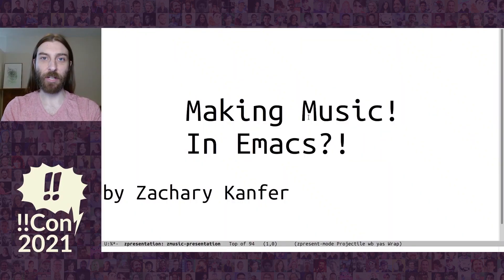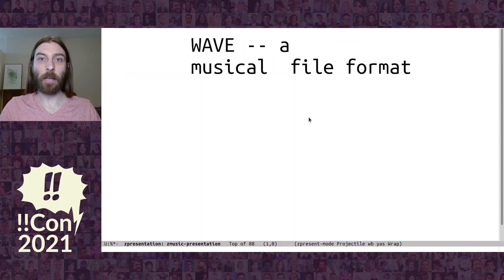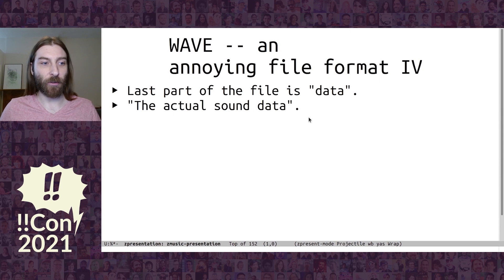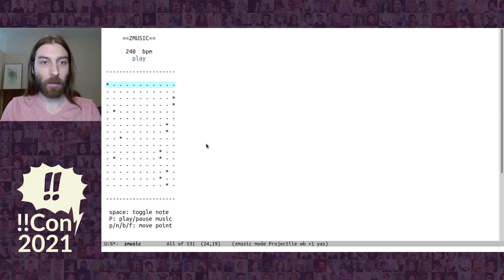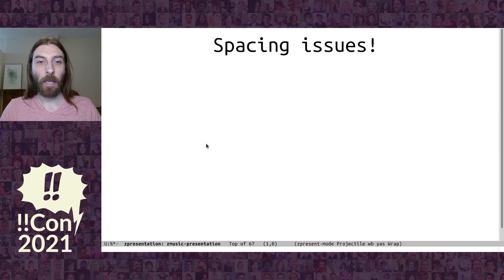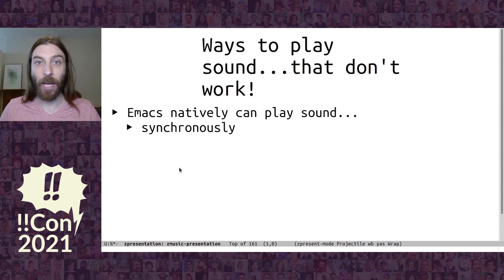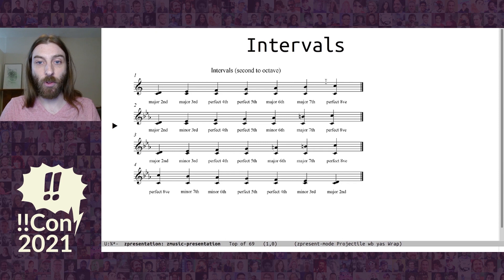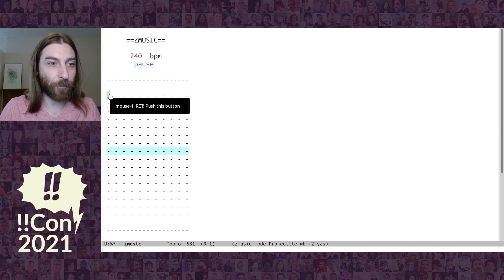!!Con 2021 - Making Music! In Emacs?! by Zachary Kanfer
Making Music! In Emacs?! by Zachary Kanfer

During quarantine, I found myself spending time with an Android app. One of the features this app has is composing music that loops endlessly. As with many programs, I wondered how much better this feature would be, if only it was inside Emacs. This talk explains how I made zmusic, my implementation inside Emacs, with detours through Emacs text properties, font rendering, the WAVE file format, and music theory. And hopefully at the end, we’ll have something worth listening to.

Zachary spends a lot of time coding Lisp, playing guitars, and doing improv. He also runs Emacs NYC, and recently got into hats. Find him at zck.org.